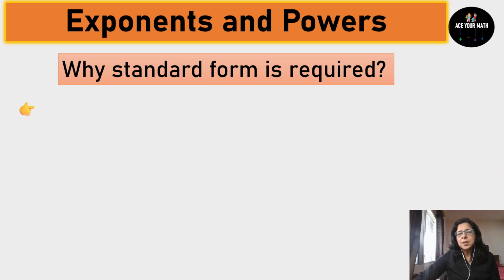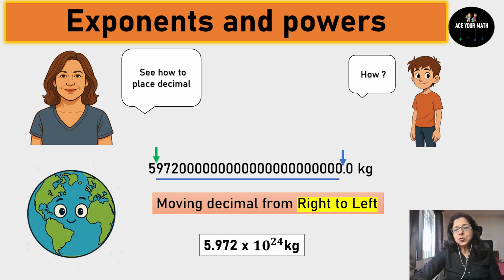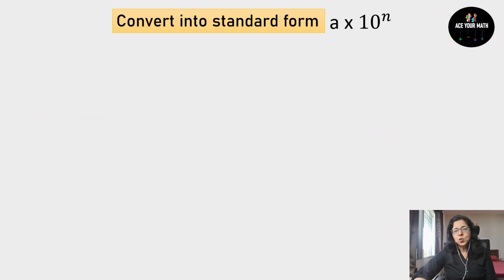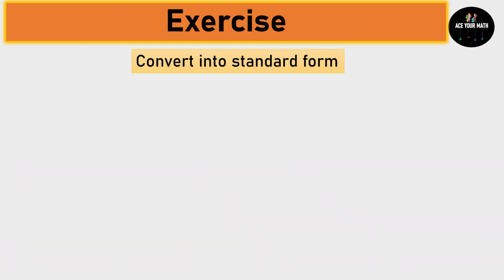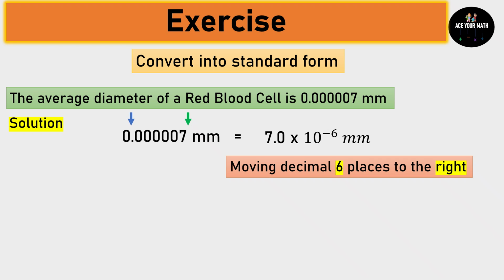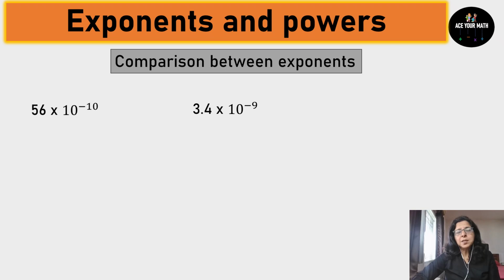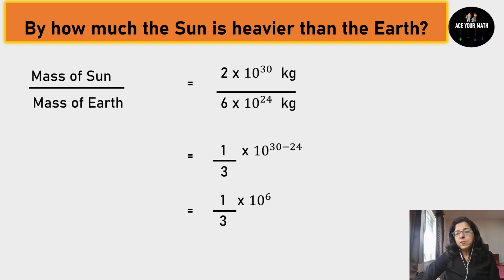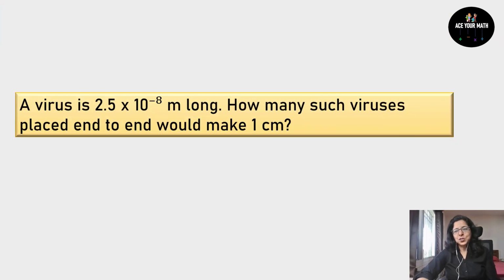Powers and Exponents | Class 8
This video explains how to convert numbers in scientific notation form
and how to compare numbers in exponents
This explains powers and exponents for class 8